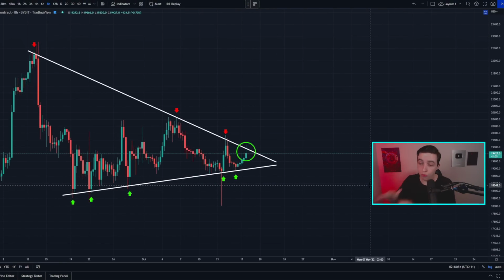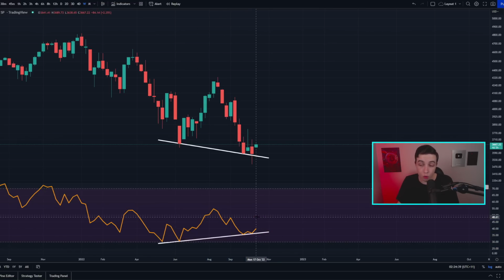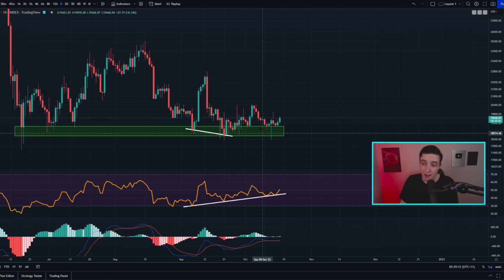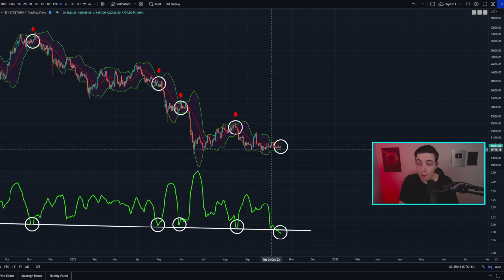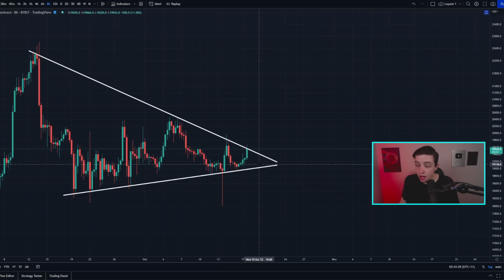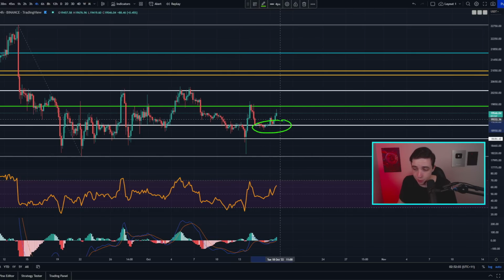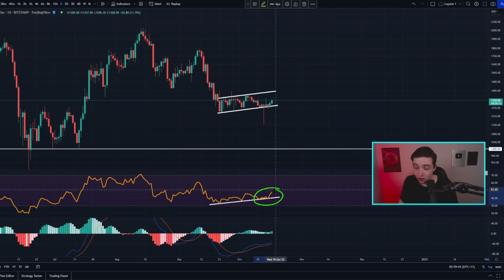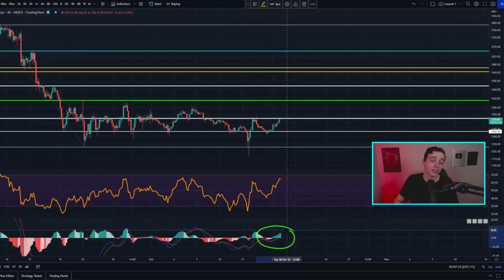NEW Pattern Reveals Next PRICE TARGETS!! Bitcoin News Today & Ethereum Price Prediction (BTC & ETH)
Get up to $4,030 Bonus and benefit from 0 Fees on Spot!

► Bybit Trading Bot 👈 (0% Fees on Spot)

Timestamps:
Stock Market Today! 0:00
Important Bitcoin Analysis! 2:52
Ethereum Technical Analysis! 10:55

- Crypto World -